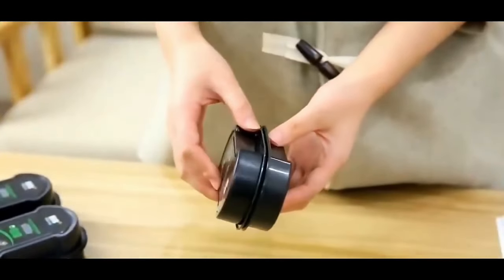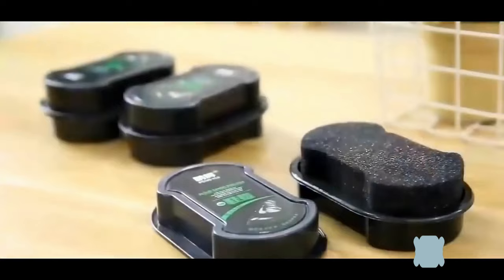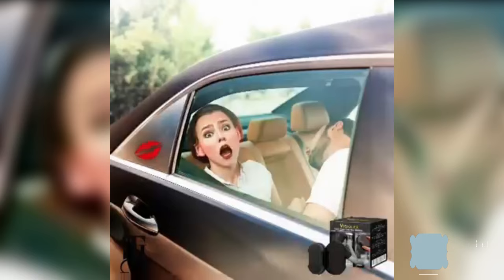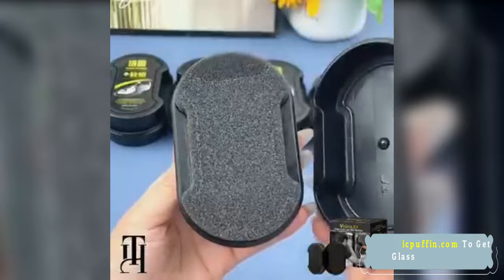Visiolex™ Nano Coat One Way Mirror for Windows Review 2024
Visiolex™ Nano Coat One Way Mirror for Windows uses nano technology to achieve the effect of a one-way mirror by applying a special coating on the glass surface.

The Nano Coat One Way Mirror may be used in a variety of applications including windows in buildings, surveillance rooms, car rearview mirrors, etc. to provide a solution for privacy when needed.